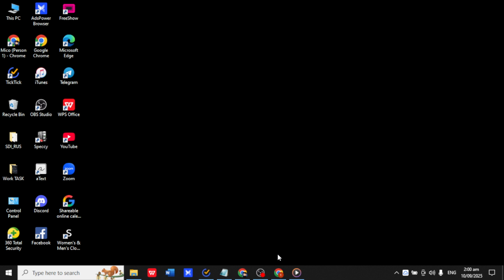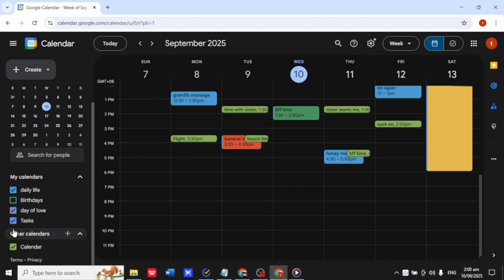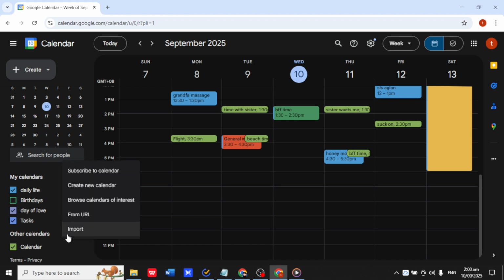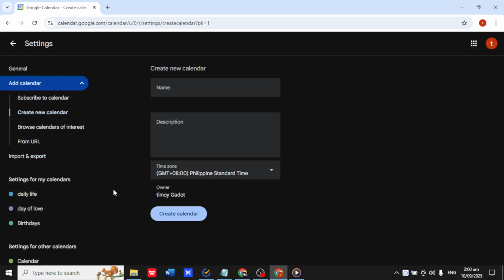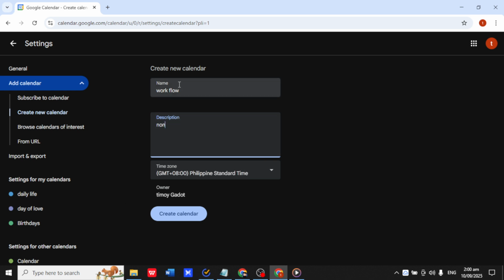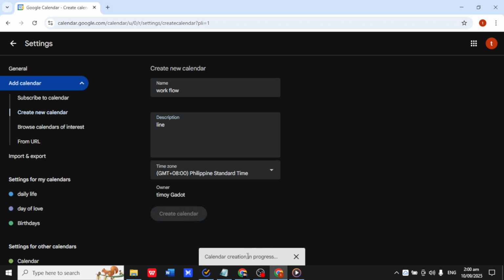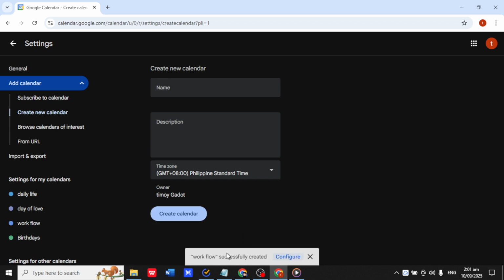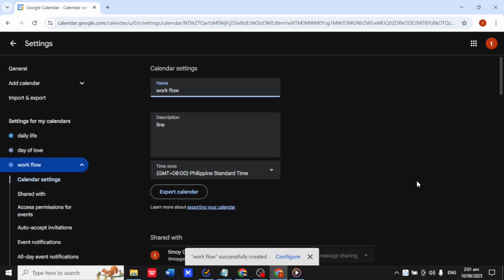How to Add Calendar to Google Calendar!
📅 Learn how to add a calendar to Google Calendar step by step! Whether it’s work, school, holidays, or shared calendars, this guide will help you set it up in minutes.

✅ Easy Google Calendar tips